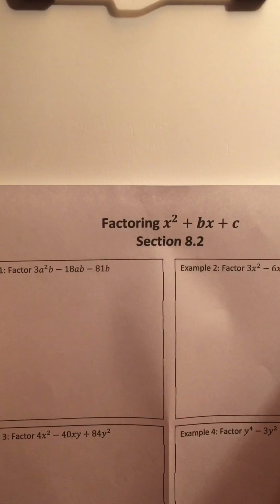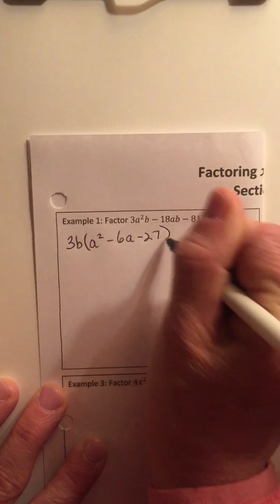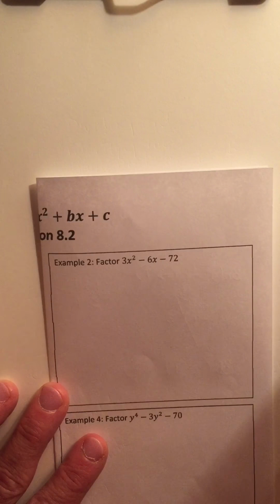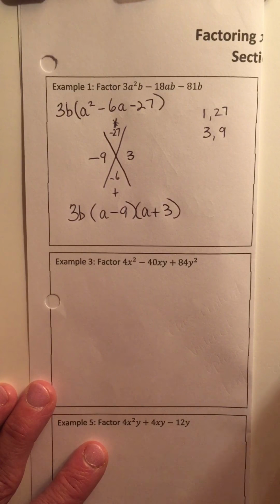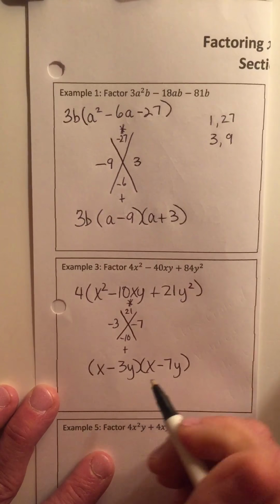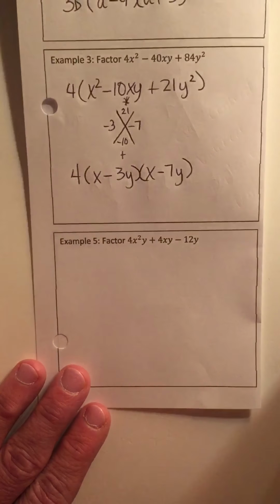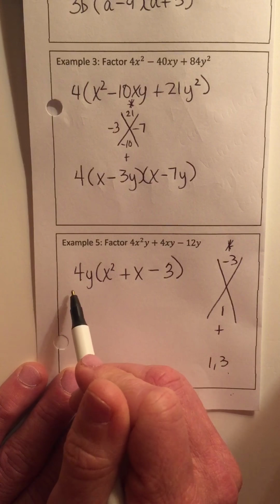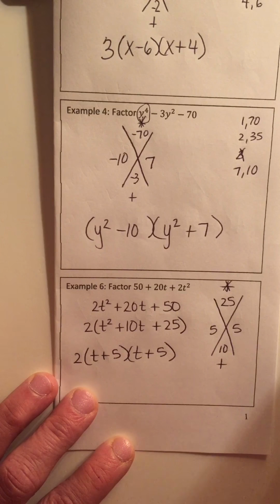8.2 Factoring Trinomials With A Greatest Common Factor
Factoring Trinomials, Greatest Common Factor